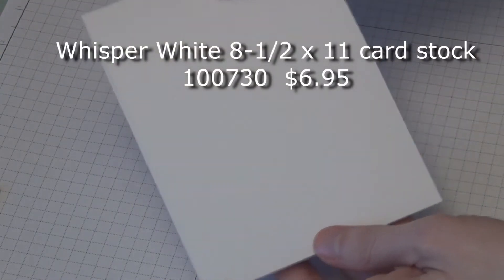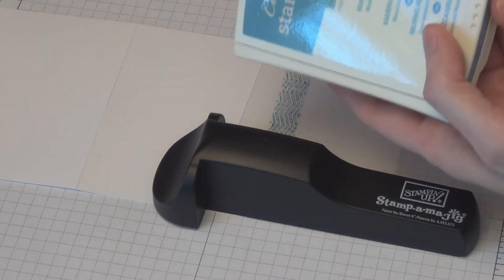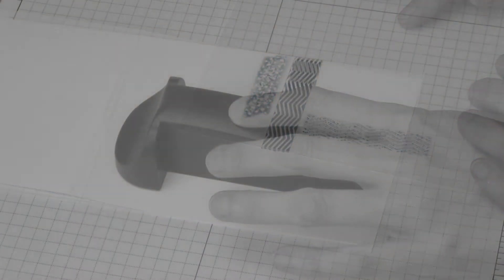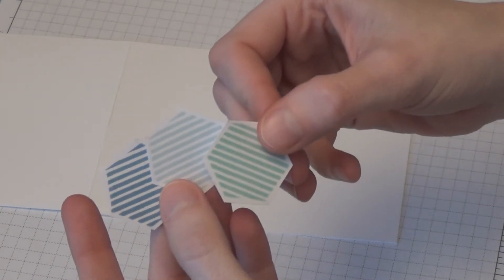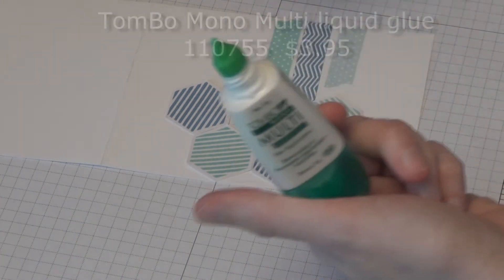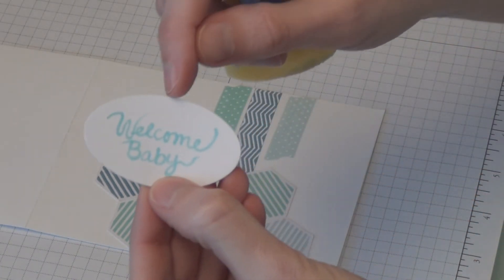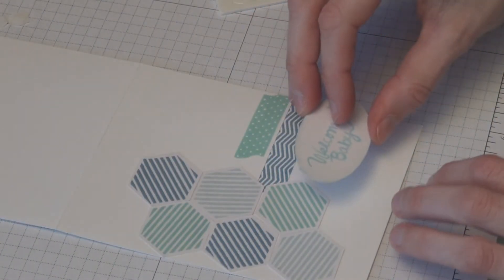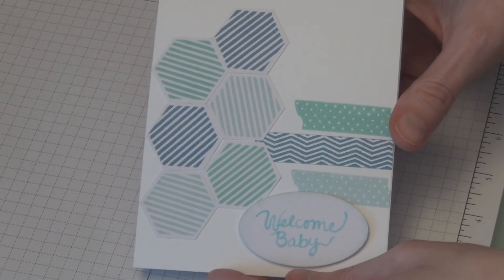Stampin' Up! card tutorial #11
Join me as I make a welcome new baby card from start to finish.